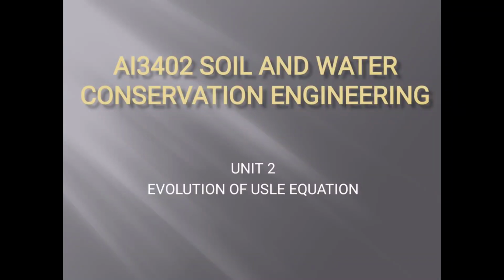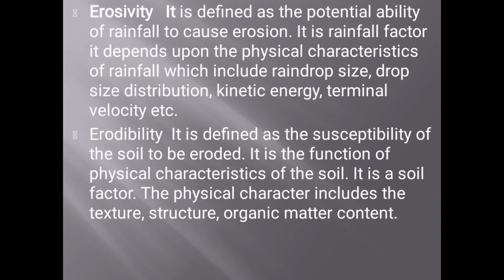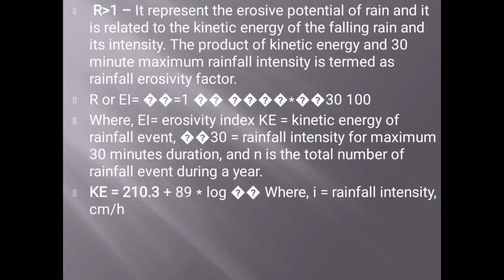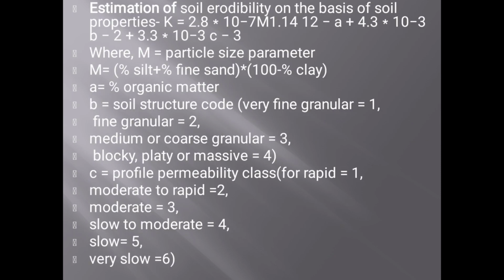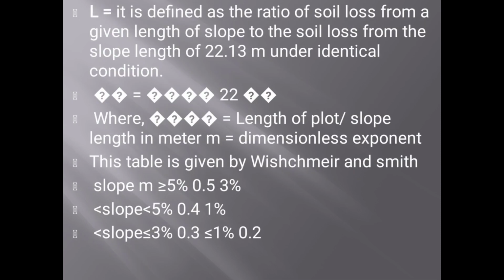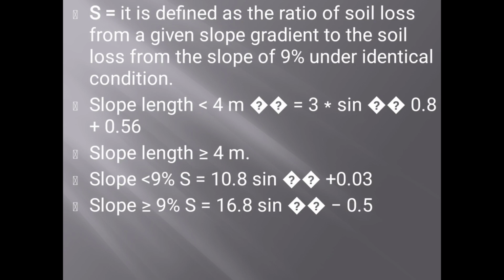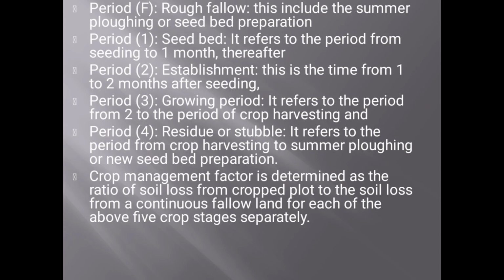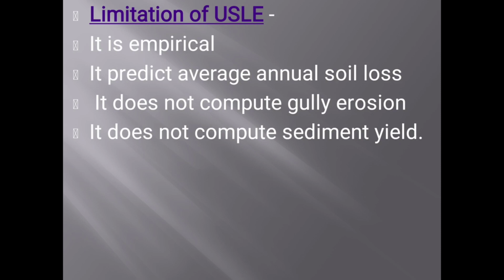UNIT 2 Soil and water conservation engineering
Evolution of USLE equation